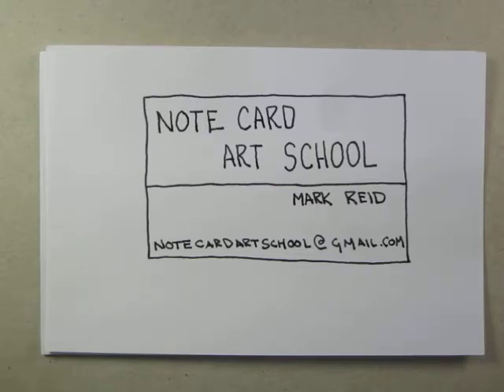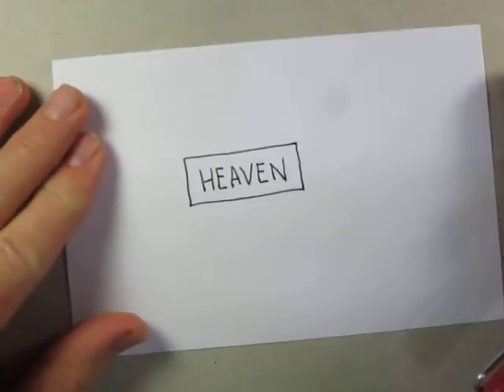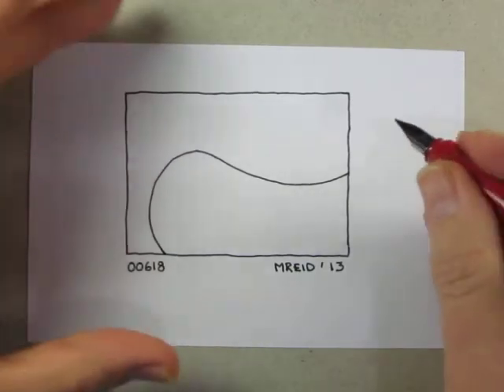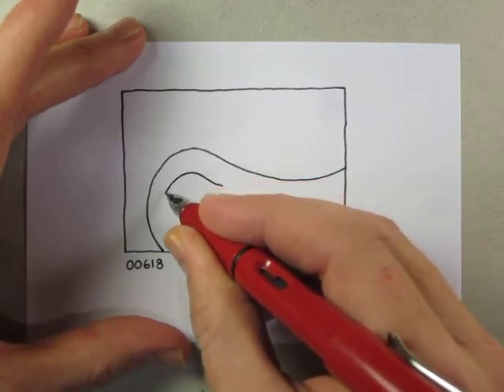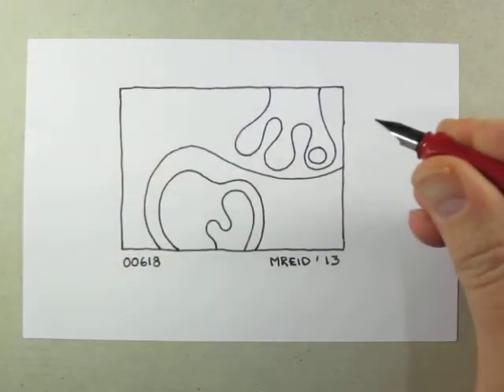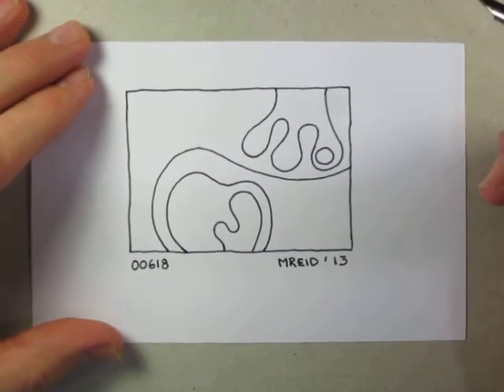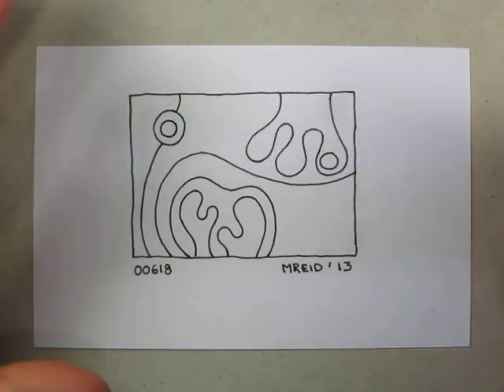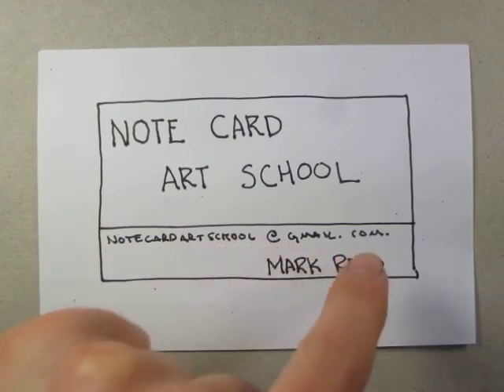Note Card Art School: Heaven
Mark Reid from Note CArd Art School talks about Heaven.  Nobody you know has been there.  Therefore, nobody you know really knows what it looks like.  But people say it is real pretty.  Once you draw a box on a 4x6 inch index card, it becomes like a little window.  What you draw in the box is the glimpse that your mind sees of heaven.  I have daydreams about what I am going to draw on my next note card.  Sometimes I have dream where I am in Note Card Art World!  It is very pretty and you don't need food or water or money.  It is awesome.  You can get a glimpse of heaven yourself if you start drawing.  At first you will draw what you mind sees around you.  But eventually, you will start to see another world.  It is totally different and totally beautiful!